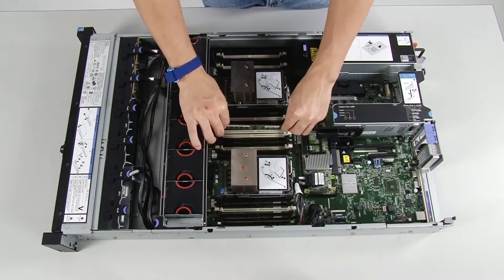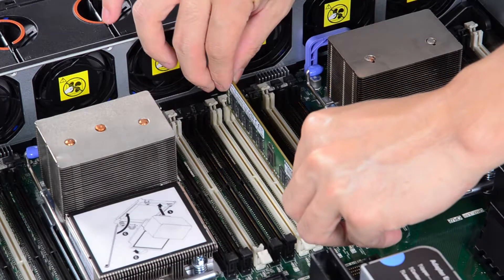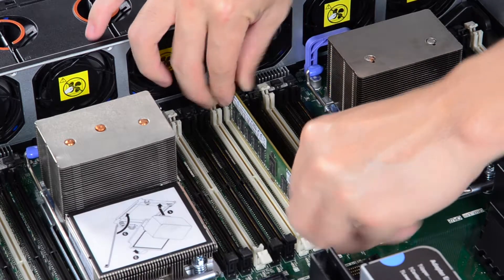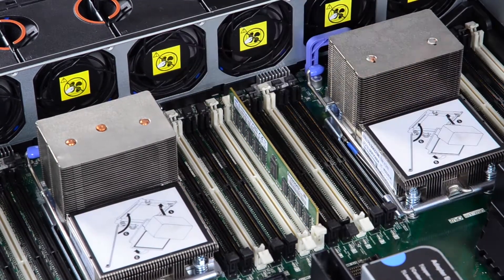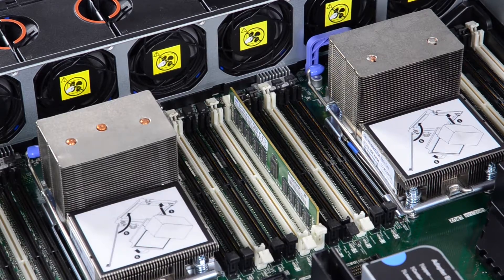Lenovo x3650 M5 installing a DIMM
This video introduces the procedure used to install a DIMM on the Lenovo x3650 M5.